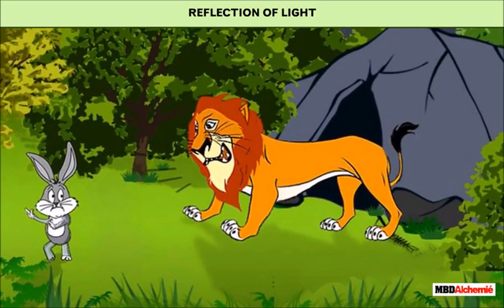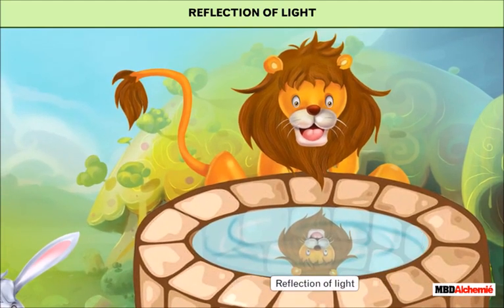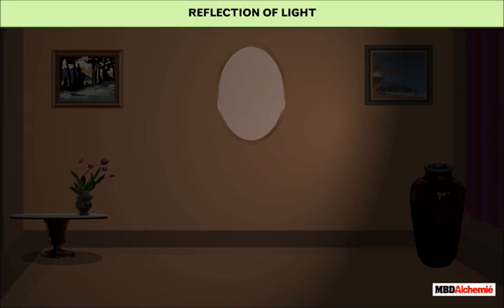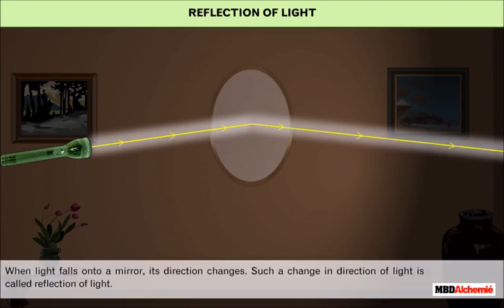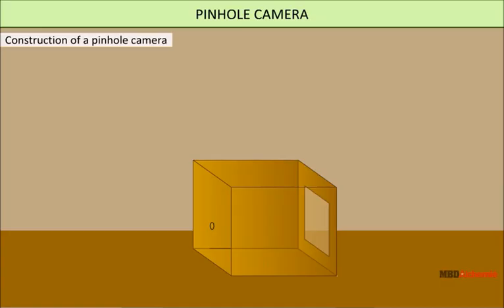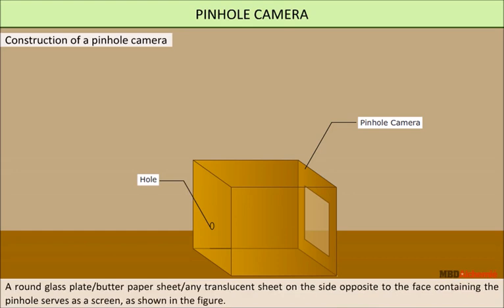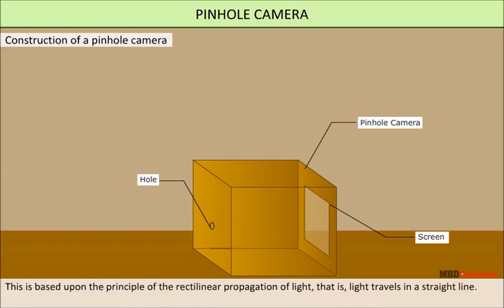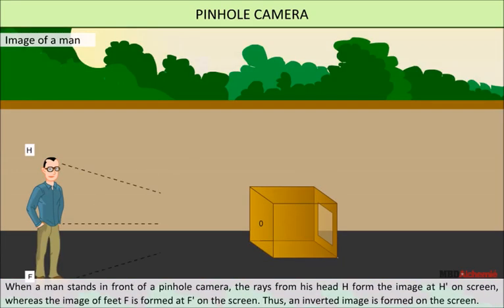Reflection of Light | Class 8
The animated ray diagrams in this video help the students to understand the reflection of light and the laws of reflection. It also describes the structure of human eyes and image formation.